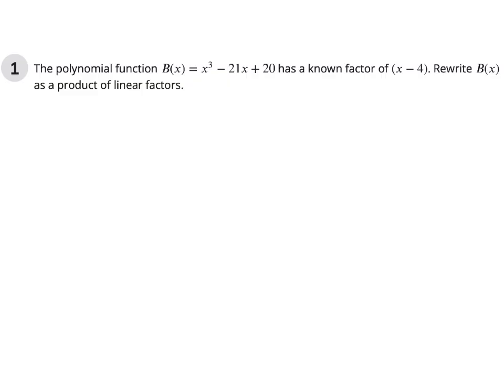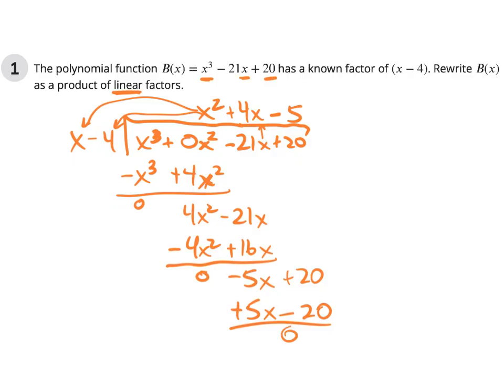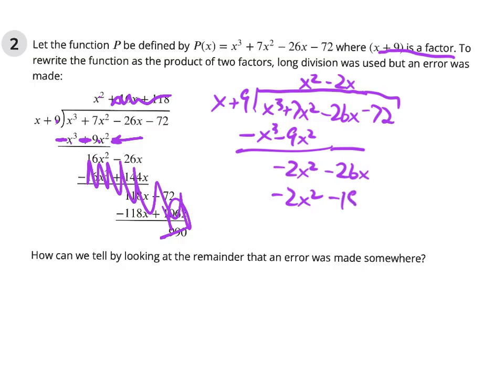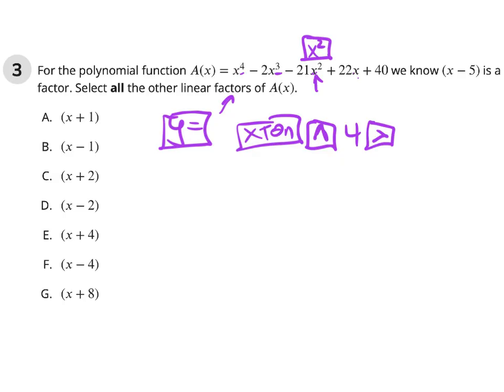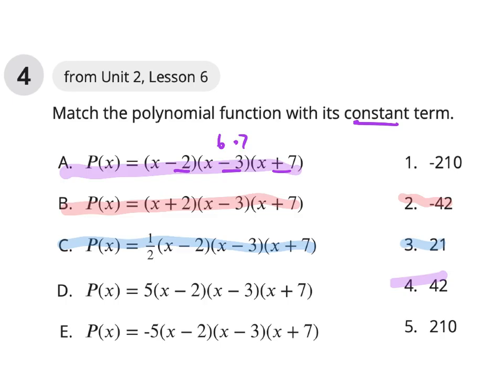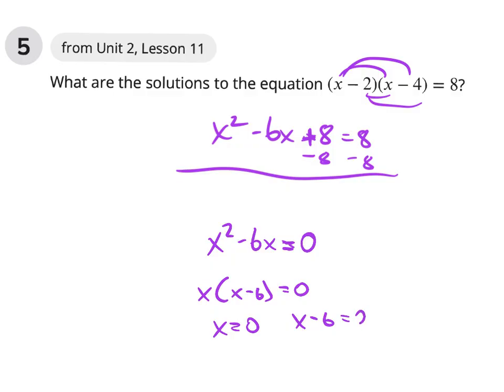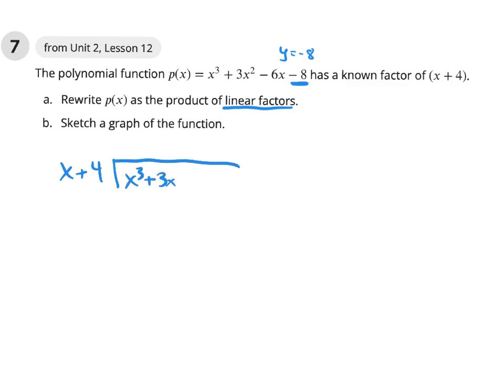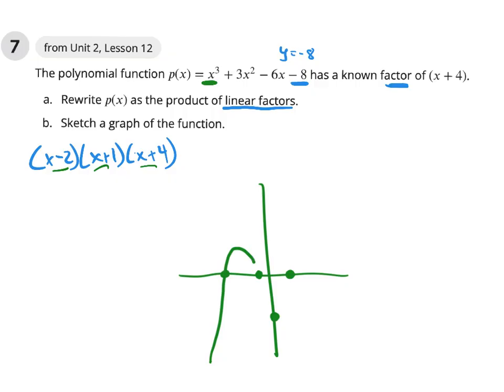2.13+practice+problems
00:00 Slide 1
00:08 Slide 2
02:25 Slide 3
04:32 Slide 4
06:30 Slide 5
07:50 Slide 6
09:19 Slide 7
09:51 Slide 8
11:41 Slide 9